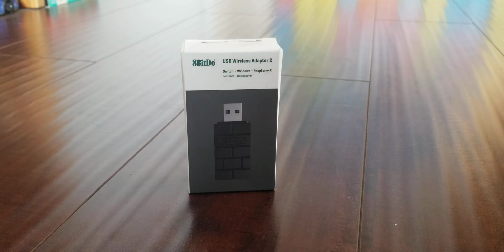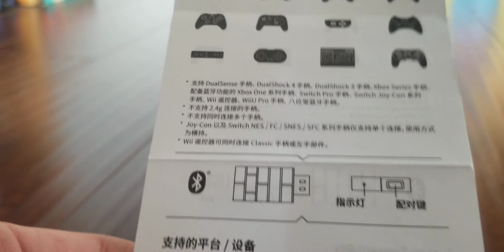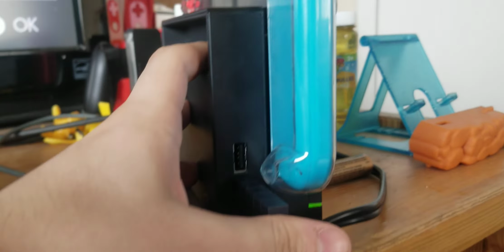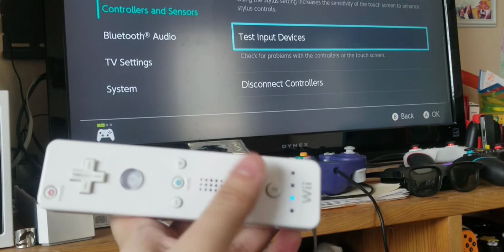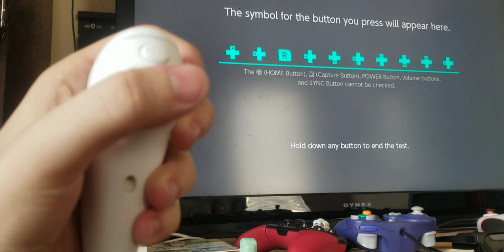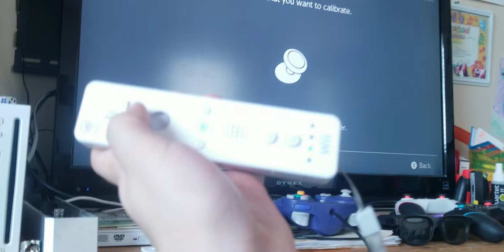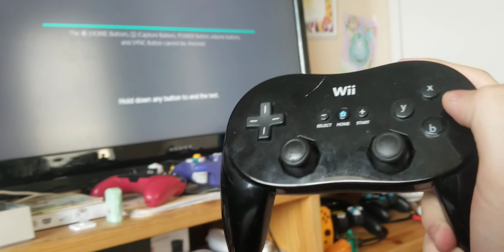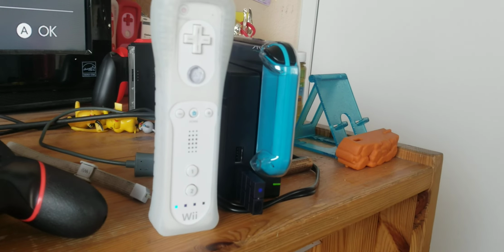8bitdo usb adapter 2 unboxing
one note my camera stand broke so I had to improvise my videos